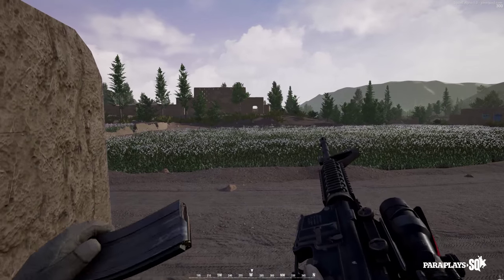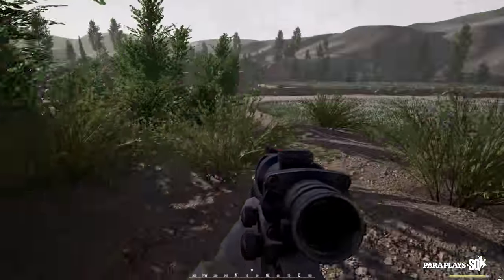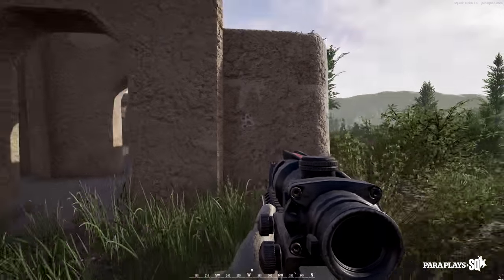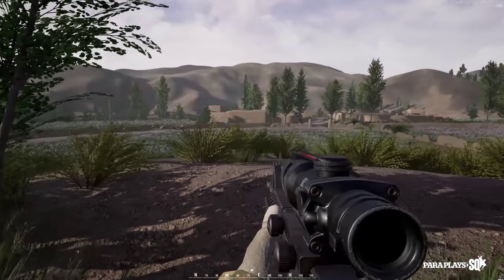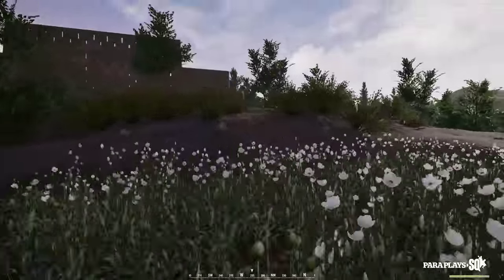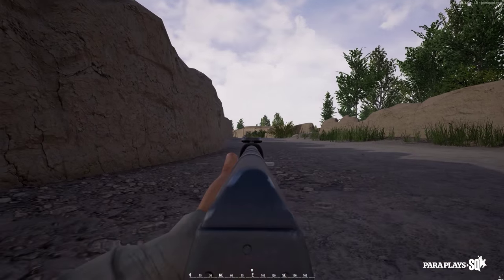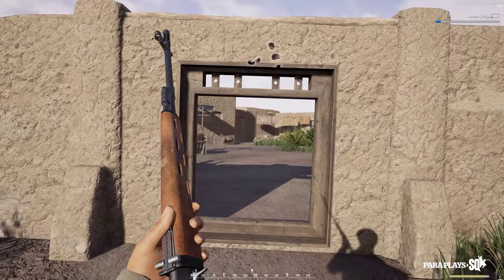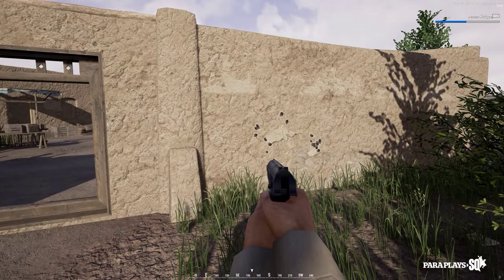Squad Closed Alpha : Recoil Patterns at long range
In this Squad video we take a look at recoil and accurate at range. It might surprise you how much kick the m4 has.. lets jump in and throw some lead down range.